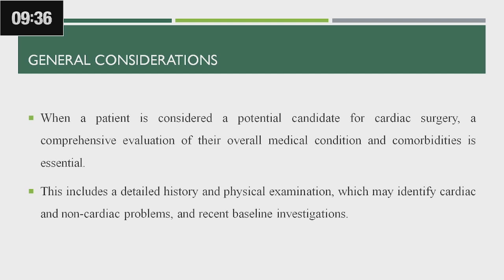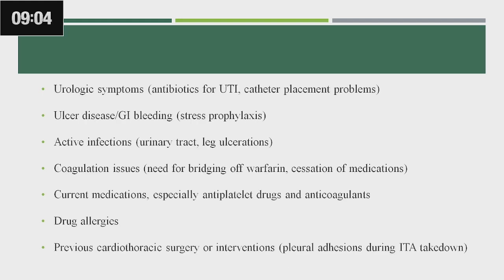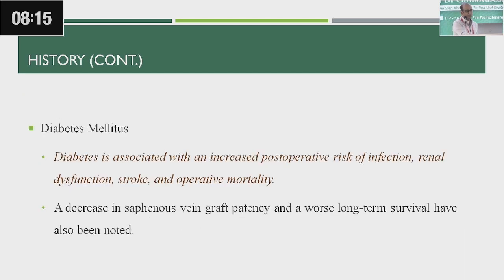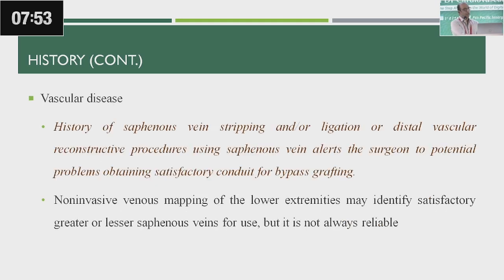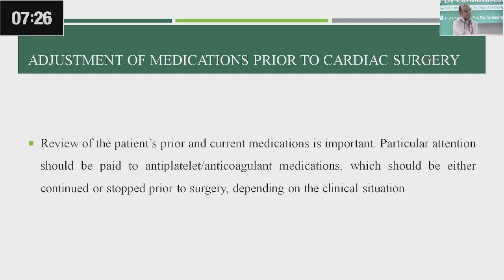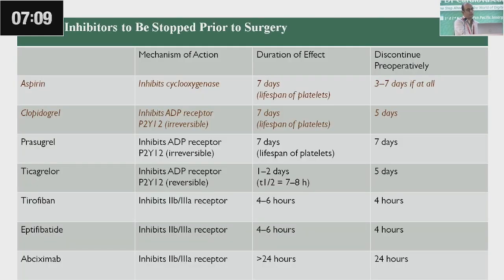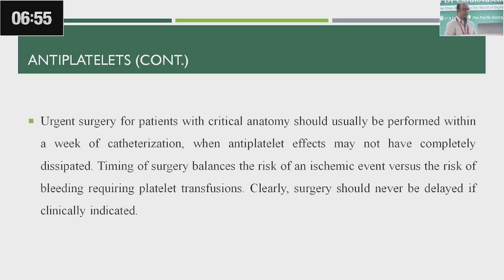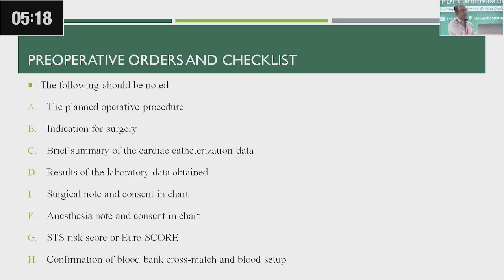How do We Prepare a Patient for CABG? by Dr Dewan Iftakher Raza Choudhury